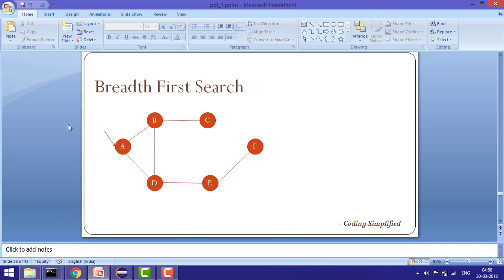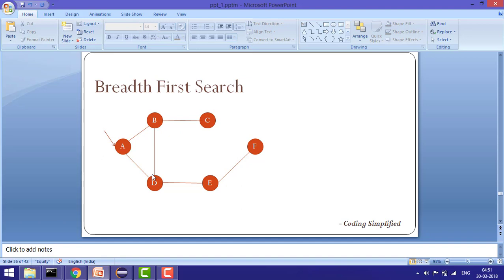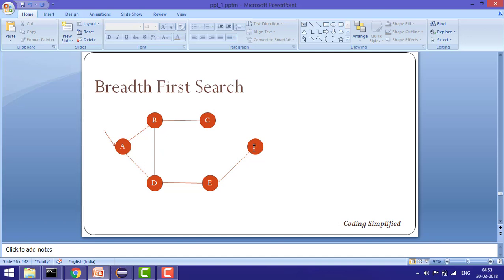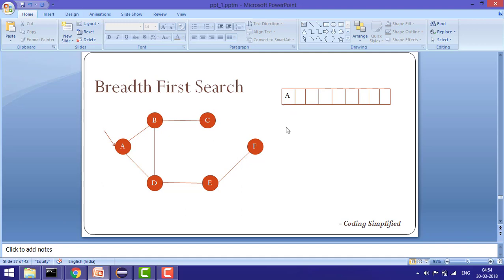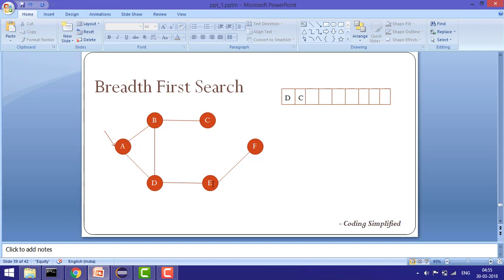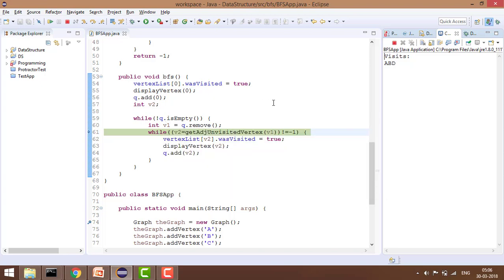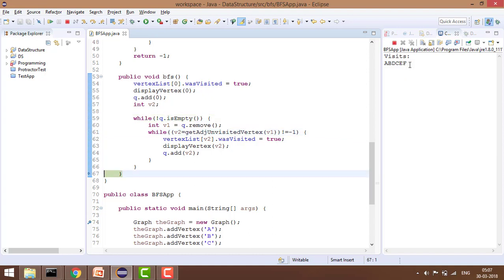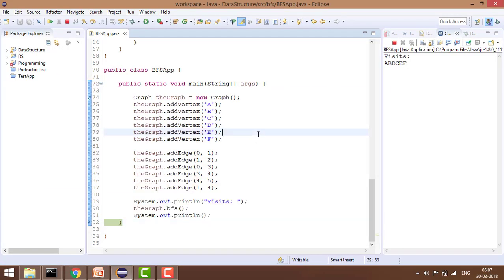Graph - 3: Breadth First Search (BFS) using Adjacency Matrix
In this video, we're going to reveal exact steps to Understand Breadth First Search (bfs) on Graph & implementation in Java